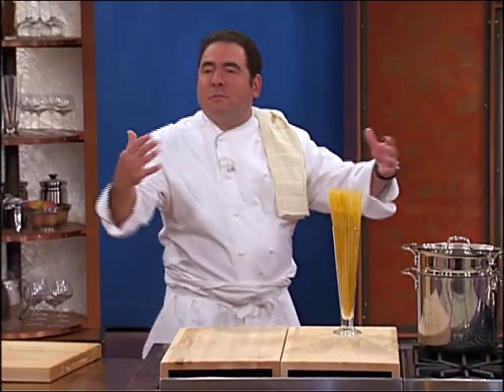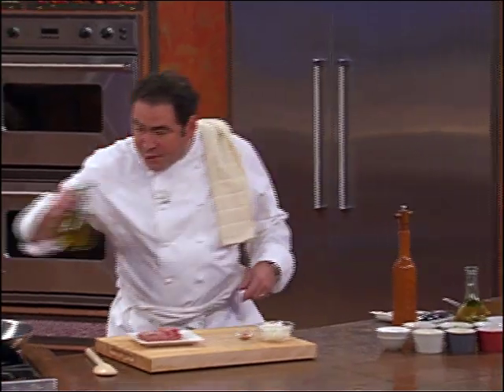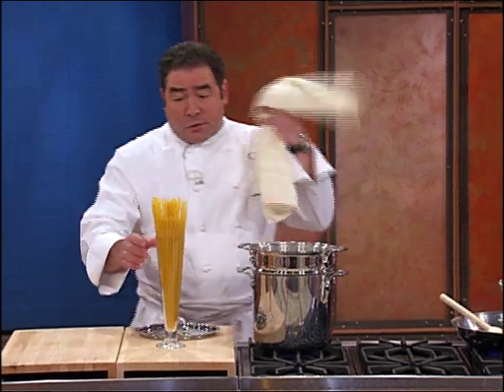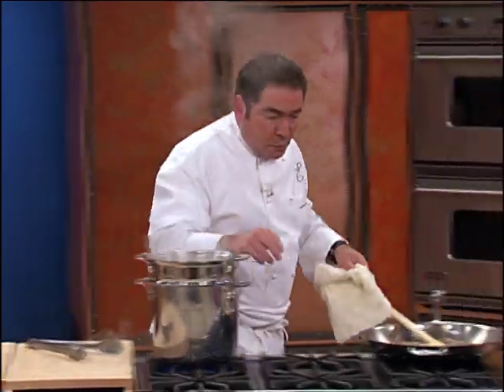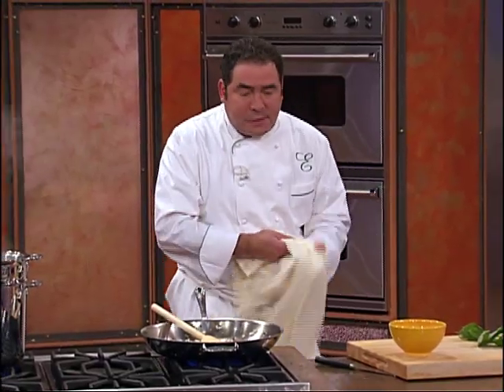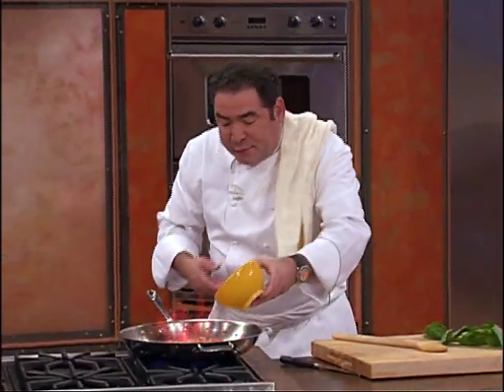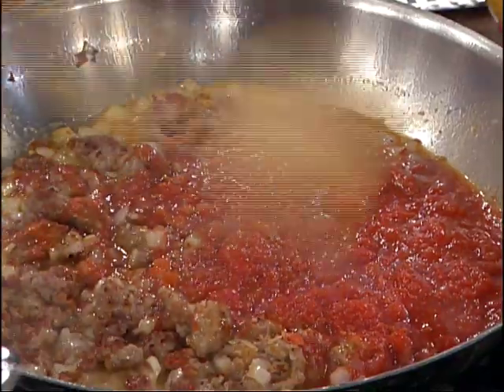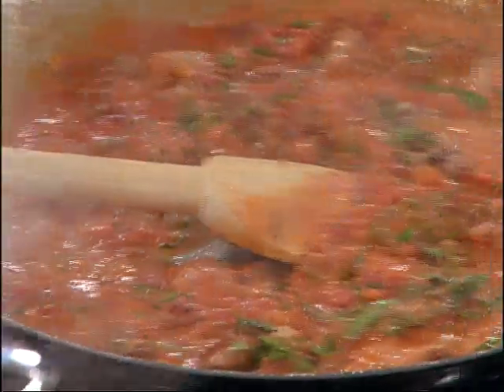Pasta with Vodka Sauce and Sausage | Emeril Lagasse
Looking for a recipe that delivers a big bang of flavor with very little effort? Emeril’s Pasta with Vodka Sauce and Sausage for the win tonight!

PASTA WITH VODKA SAUCE AND SAUSAGE

½ pound spaghetti

2 tablespoons olive oil

½ pound Italian sausage, removed from the casing and crumbled or chopped

1 cup chopped yellow onions

3/4 teaspoon salt

Pinch crushed red pepper flakes

3 teaspoons minced garlic

One 14.5-ounce cans crushed tomatoes

¼ cup vodka

½ cup heavy cream

2 tablespoons thinly sliced fresh basil leaves

Freshly grated Parmigiano-Reggiano, for garnish

Sprig fresh basil, for garnish

Bring a large of salted water to a boil.

Meanwhile, in a large skillet, heat olive oil over medium heat. Add sausage and cook, stirring, until browned all over, 3 to 4 minutes. Add onions, salt, and red pepper flakes and cook, stirring, until onions are soft and golden, about 5 minutes. Add garlic and cook until fragrant, about 30 seconds. Add tomatoes and cook, stirring, until thick, about 8 minutes.

Add pasta to boiling water and cook until al dente.

Add vodka to the skillet and cook until sauce has reduced by half, 3 to 4 minutes. Stir in the cream and cook until the sauce thickens, about 4 to 5 minutes. Stir in the basil and remove from the heat.

Toss pasta with sauce to coat evenly and transfer to shallow bowls for serving. Top with cheese and a sprig of basil and serve immediately